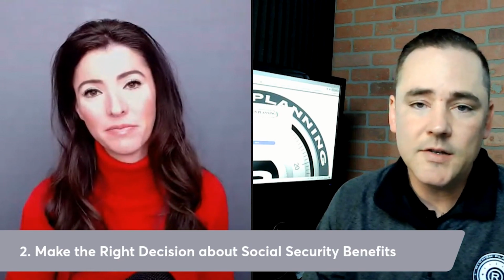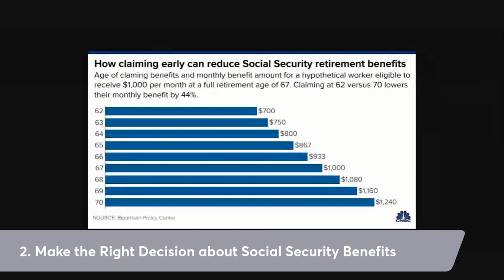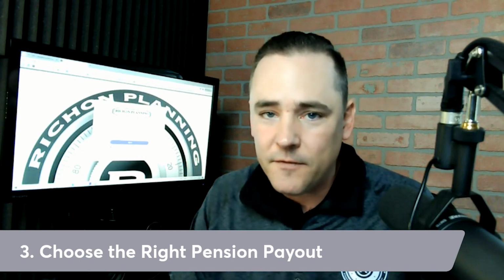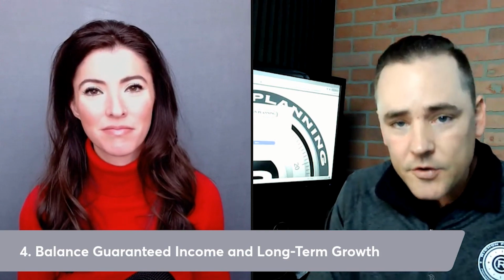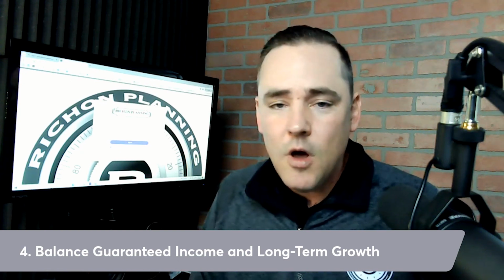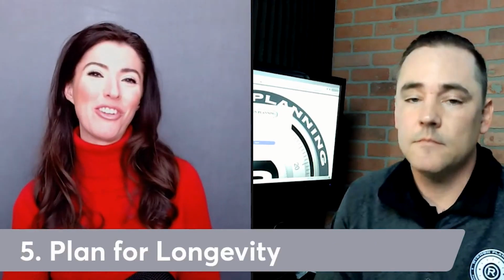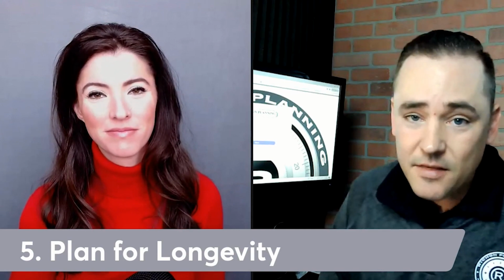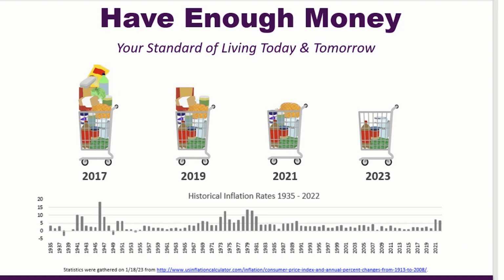What is a Retirement Drawdown Strategy? 6 Tips to Make Your Money Last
You've spent decades building your nest egg. Then, when you retire, you need a plan to stop saving and start spending, but not too much that you risk running out of money. As Peter with Richon Planning explains to Erin Kennedy, it's a delicate balance that requires you to consider these 6 variables:

1. A Plan to Minimize Taxes
2. Make the Right Decision about Social Security Benefits
3. Choose the Right Pension Payout
4. Balance Guaranteed Income and Long-Term Growth
5. Plan for Longevity
6. Account for Inflation

Accounting for each of these variables will be different for everyone. If you'd like to speak with a fiduciary advisor about creating your unique drawdown strategy that considers these 6 variables and many more, please reach out to Peter by calling

💰💰💰 Financial confidence through educated planning💰💰💰
Be SMART with your money with Peter Richon at Richon Planning!!!

Financial and Retirement Planning for clients across North Carolina and beyond
Located in Fuquay Varina, NC at 600 Stellata Dr.

Don't start next year. Don't start next week. Start your financial planning now with Peter Richon & Richon Planning. We help you understand your investment options.

Financial education helps you make more informed decisions with your money. Go to RichOnPlanning.com to get your free Understanding Your Investment Options now.

DISLAIMER:
Investment advisory services offered through Brookstone Capital Management, LLC (BCM), a registered investment advisor. BCM and Richon Planning, LLC are independent of each other. Insurance products and services are not offered through BCM but are offered through individually licensed and appointed agents with Richon Planning, LLC.  Brookstone Capital Management (BCM) and its Investment Advisor Representatives act as fiduciaries for all of our investment management clients. We have an obligation to act in the best interests of our clients and to disclose any conflicts of interests and all associated fees. Please refer to the BCM firm brochure (Form ADV 2A) for additional information regarding the fiduciary standard.